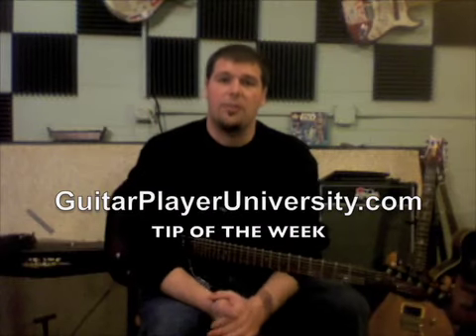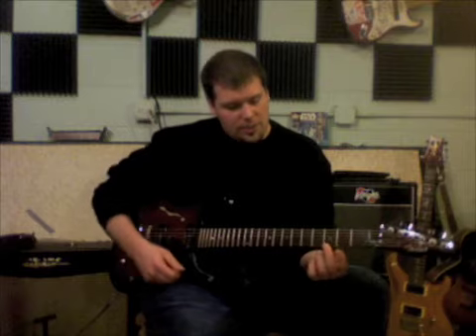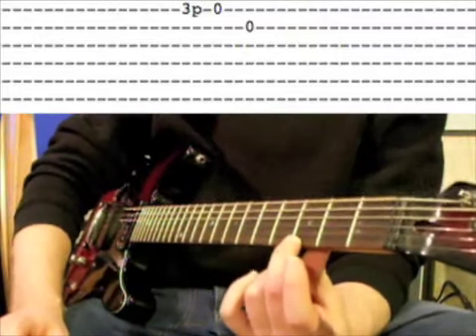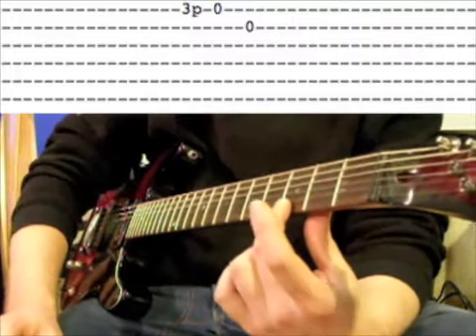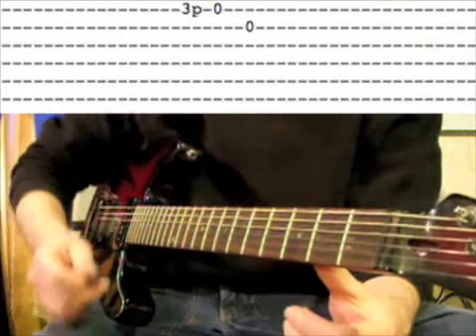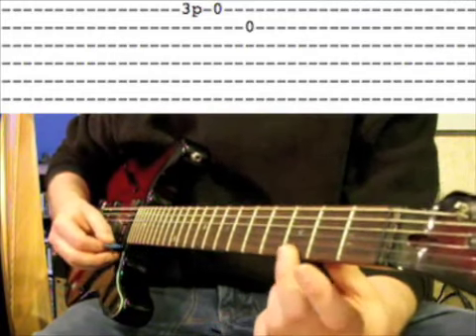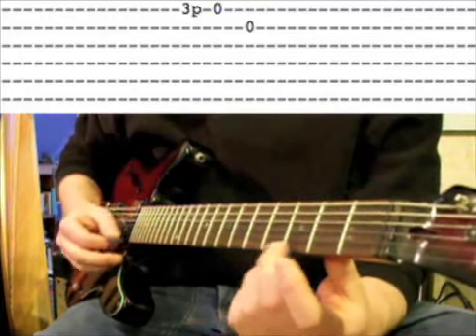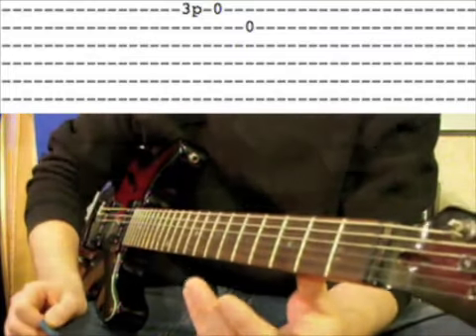Guitar Lesson - How to Play Pull Offs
- Guitar Lesson - Learn how to use pull offs to add style to your guitar playing. For more free guitar lesson video visit LoseTheBackPain.com